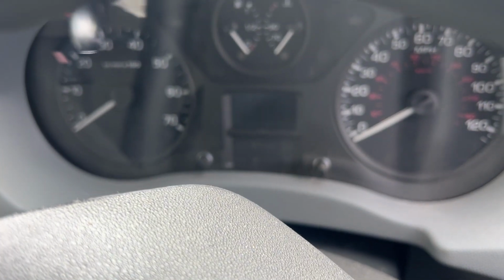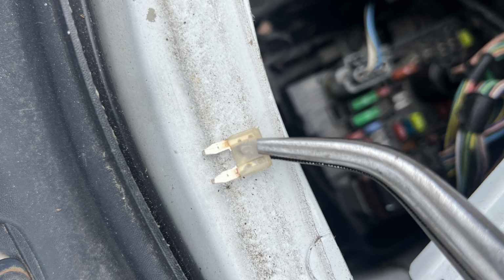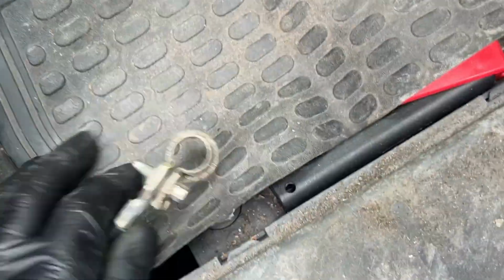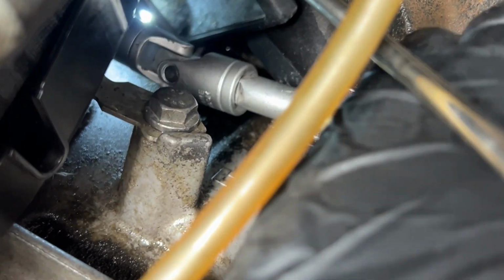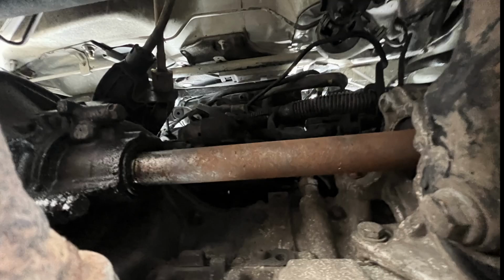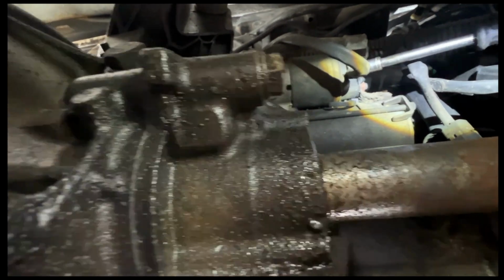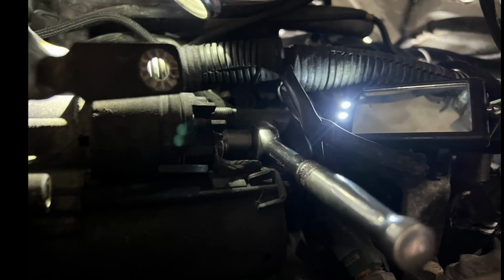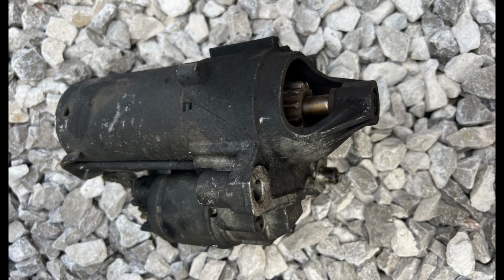Removing the Starter Motor on a 1.6 HDI (DV6) Citroen Dispatch/Expert/Scudo/Proace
The van wouldn't turn over suddenly one day, so I did some quick diagnosis and found the starter motor fuse was blown.  It blew again on replacement.

In this video, I run through the initial diagnosis and explain how to remove the starter motor on this engine.  I believe the 2.0 HDI has the starter on the front in a more visible place, so there's not a lot out there on the 1.6